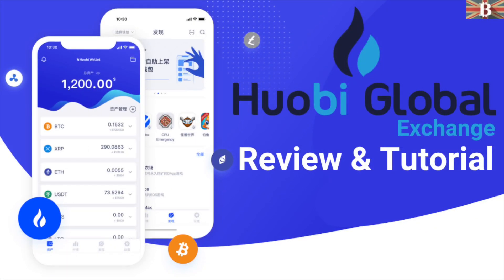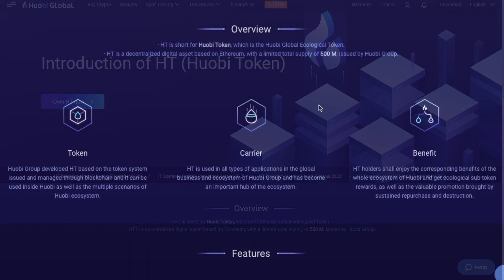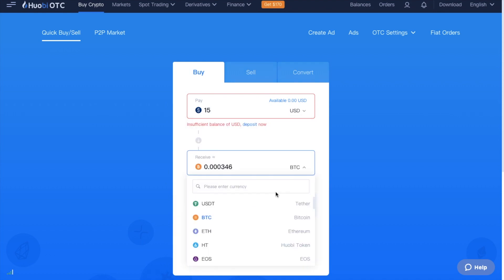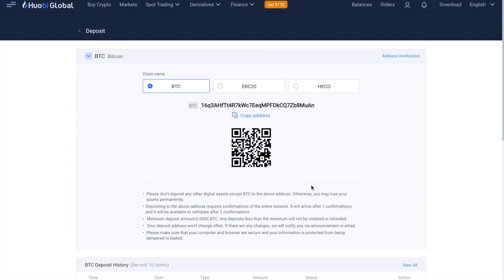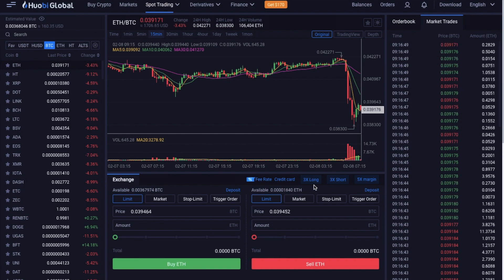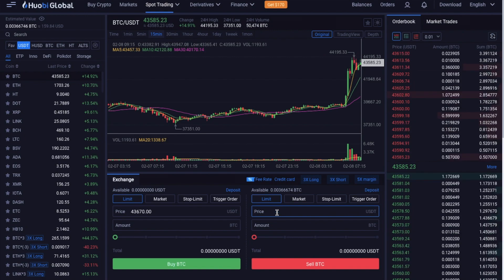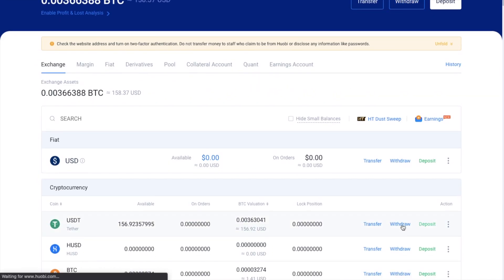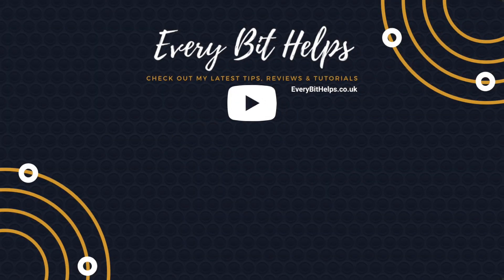Huobi Global Exchange Review: Beginners Guide on How to Use Huobi to Trade Crypto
In this video, I take you through the popular cryptocurrency exchange Huobi Global. I show you how to deposit your crypto, trade with a buy or sell order, then finally, how to withdraw from the platform.